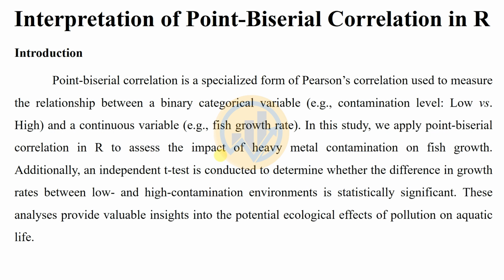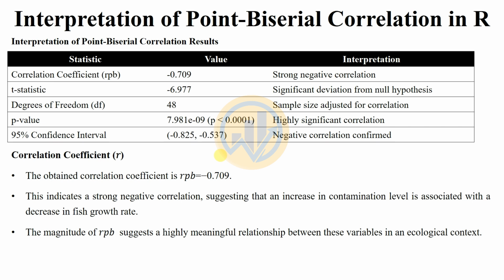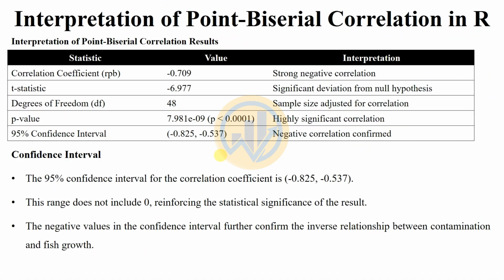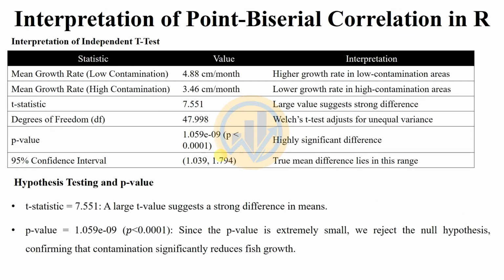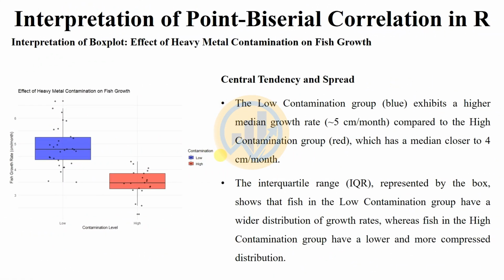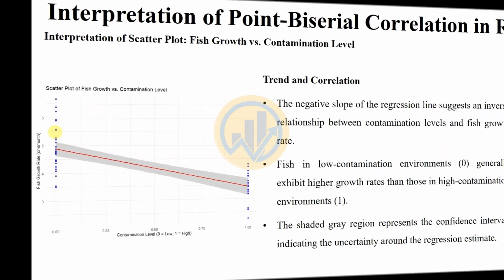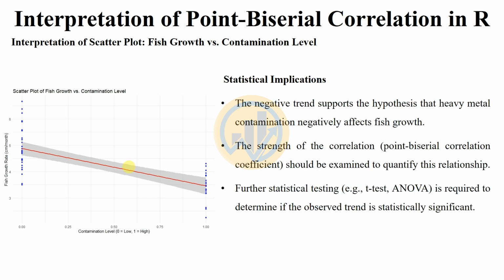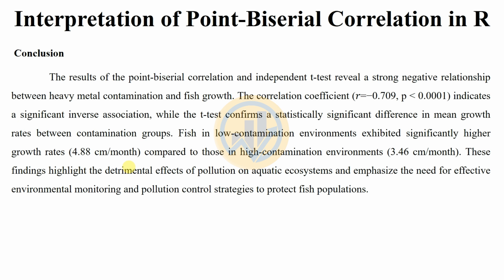Interpretation of Point-Biserial Correlation in R | Understanding Results & Significance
In this video, learn how to interpret Point-Biserial Correlation results in R. Point-Biserial Correlation measures the strength and direction of the relationship between a binary and a continuous variable. We’ll walk through how to analyze the correlation coefficient, p-value, and statistical significance to draw meaningful conclusions from your data.

🔹 What you’ll learn:
✅ Understanding Point-Biserial Correlation and its applications
✅ How to interpret correlation strength and direction
✅ Evaluating statistical significance (p-value)
✅ Visualizing and reporting correlation results

🔗 Full Code & Explanation
Point-Biserial Correlation in R - Full Code